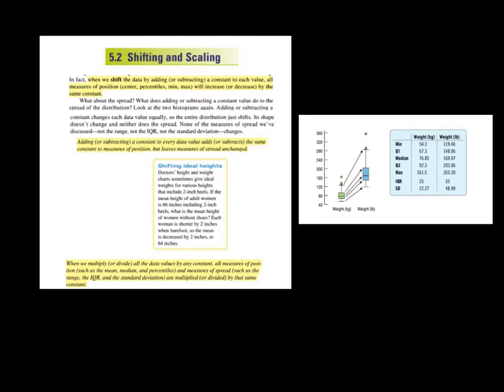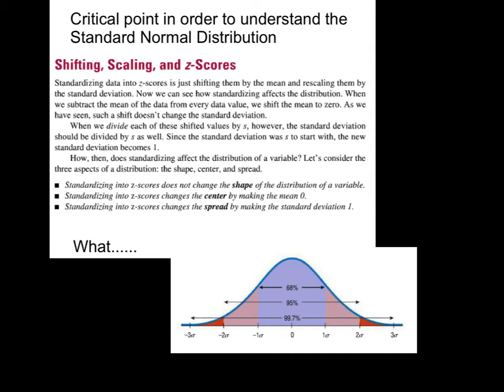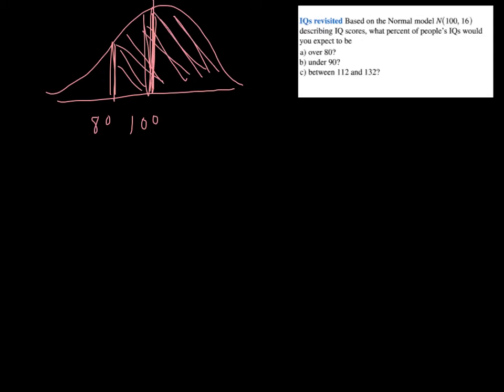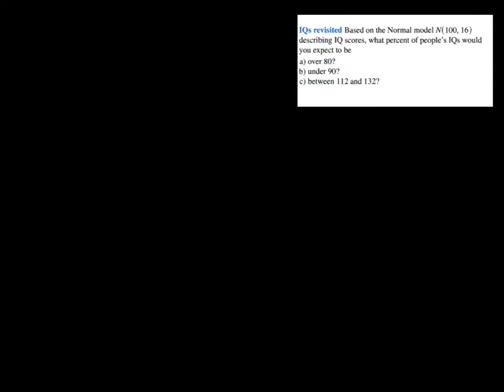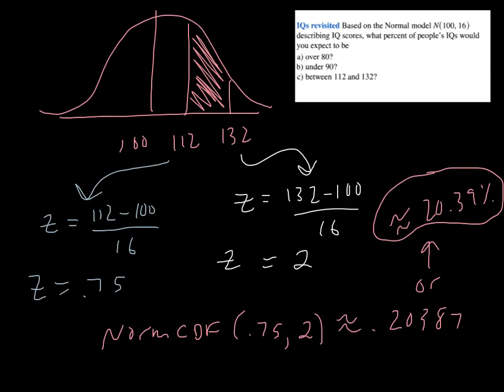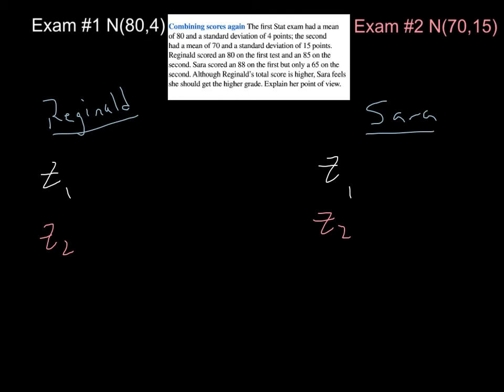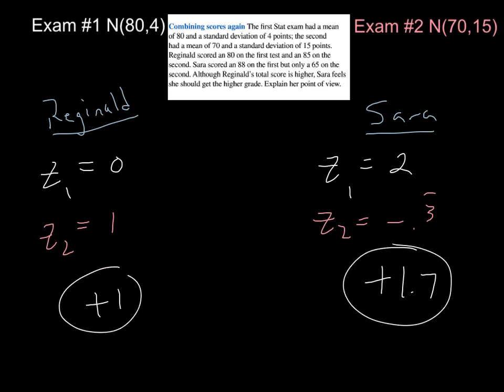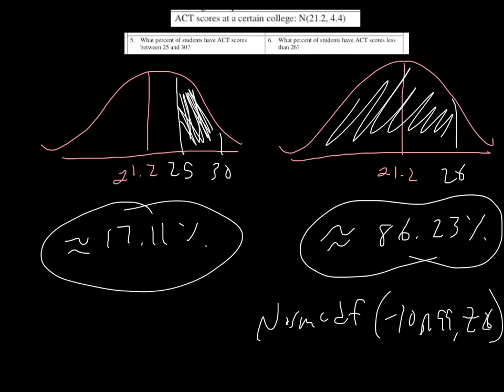The Normal Model